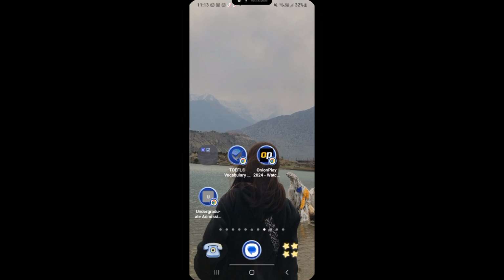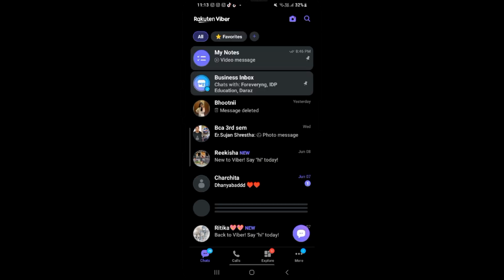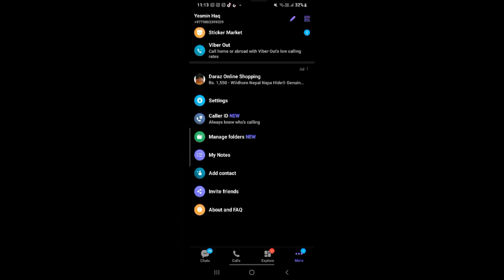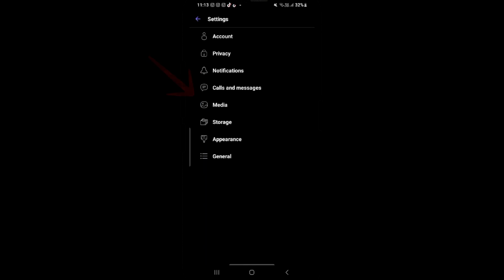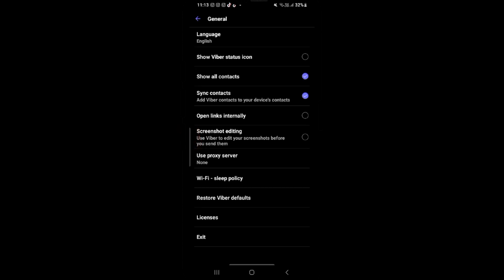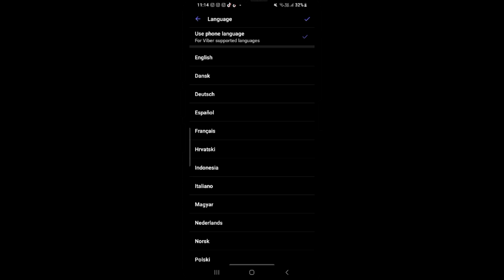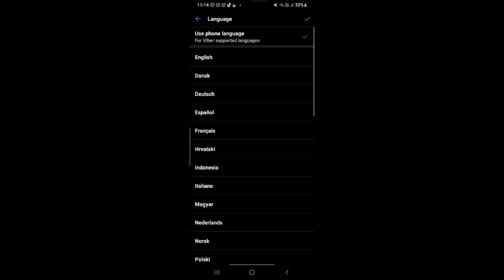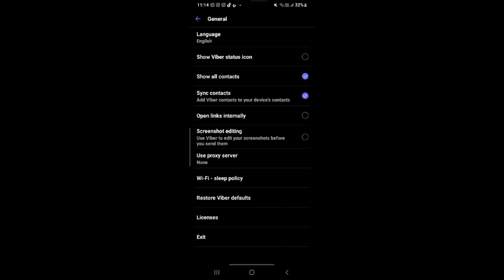How to Change Language in Viber 2025?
Want to use Viber in your preferred language? 🌐 In this quick tutorial, you’ll learn how to change language in the Viber app in just a few steps. Whether you speak English, Spanish, Hindi, Arabic, or any other supported language, switching is simple and fast! 🗣️✅

✅ Step-by-step instructions to change app language
✅ Works on both Android & iPhone
✅ Choose from multiple languages supported by Viber
✅ Perfect for making the app easier to navigate
✅ Great for multilingual users and international communication

🎯 This guide is ideal for anyone who wants to personalise their Viber experience and use the app in their native or preferred language!